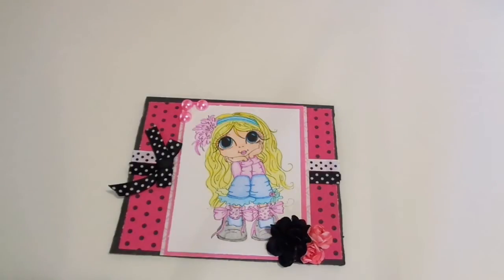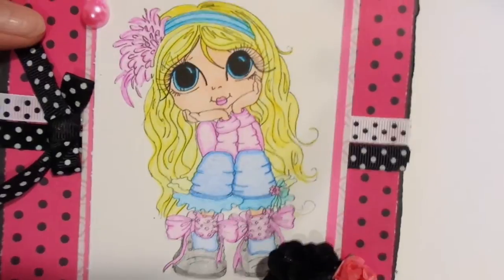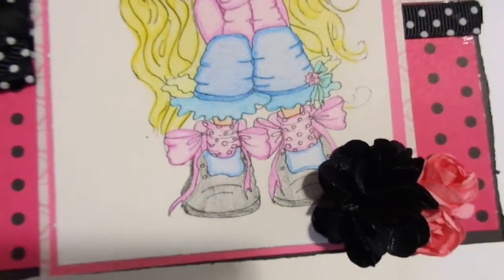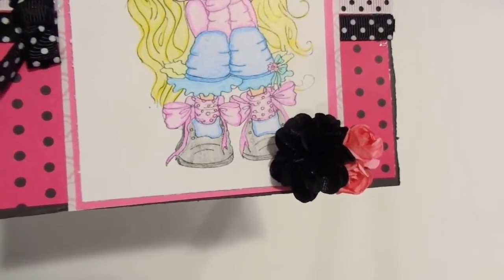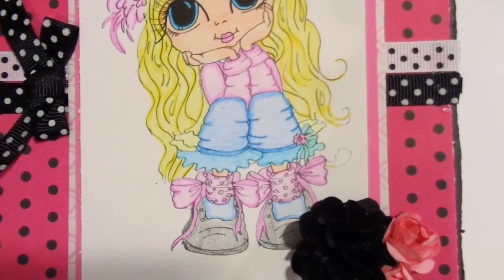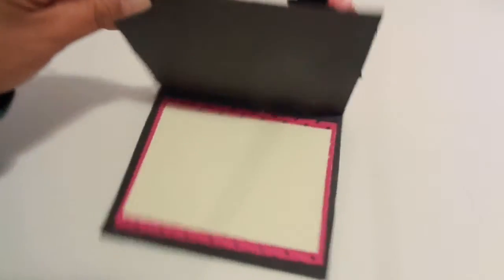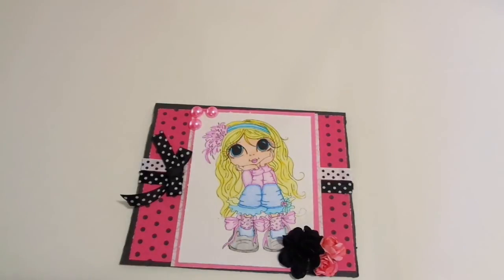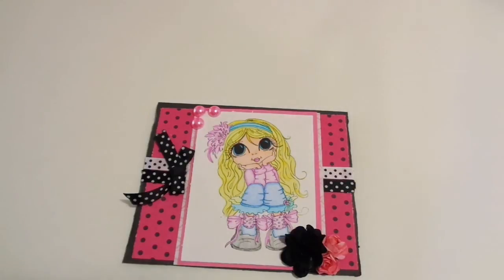VR Dannielle Brown 1000 Subbie Giveaway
Please adjust the quality to 480p  or better...